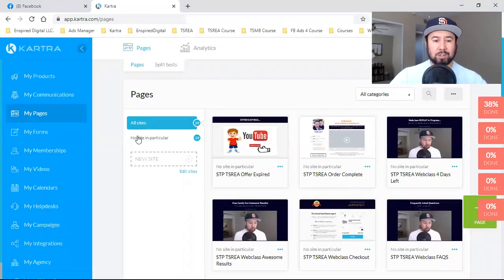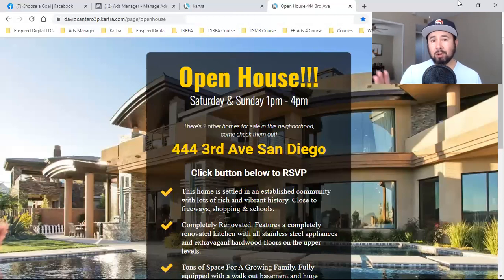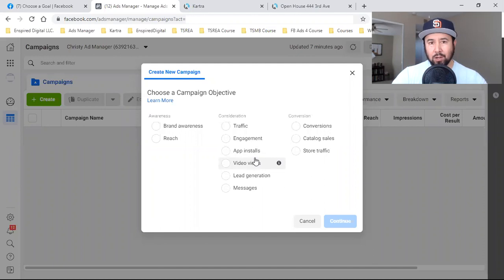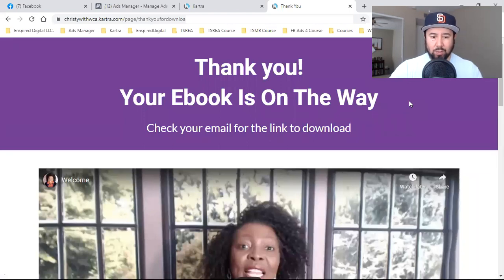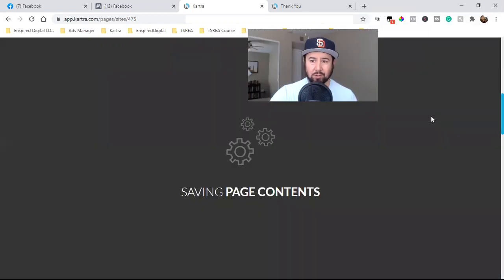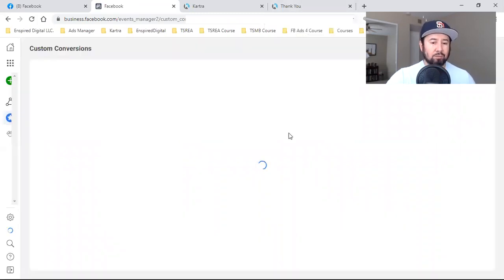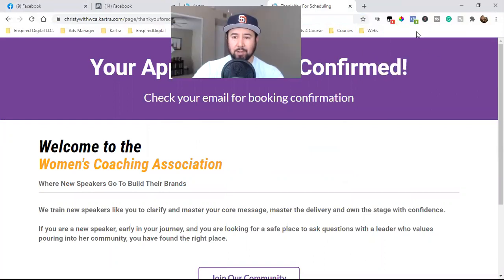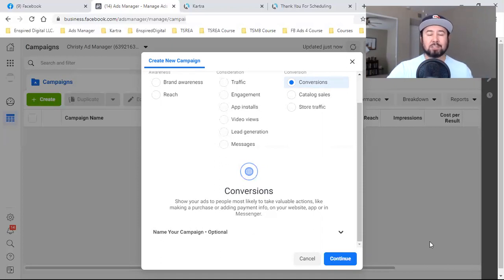HOW TO SET UP A FACEBOOK CUSTOM CONVERSION (Pt 1)